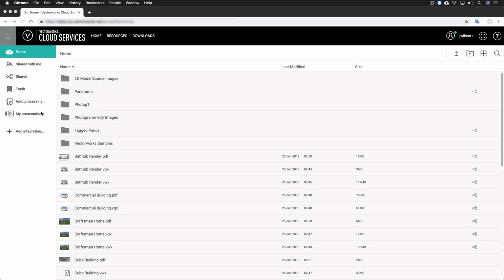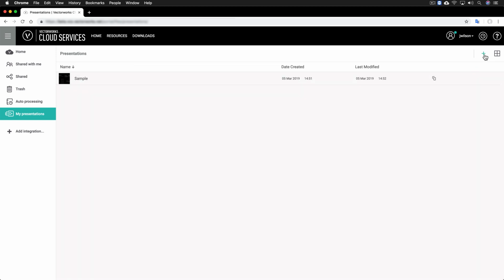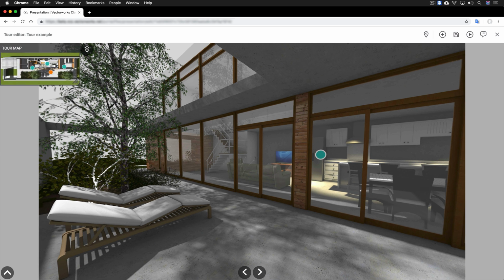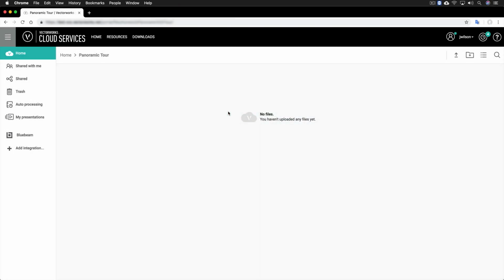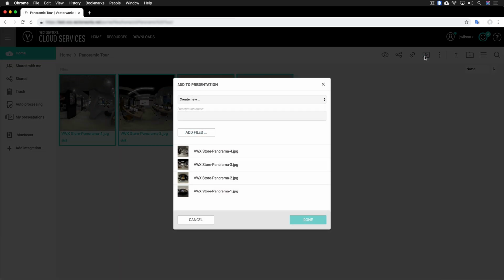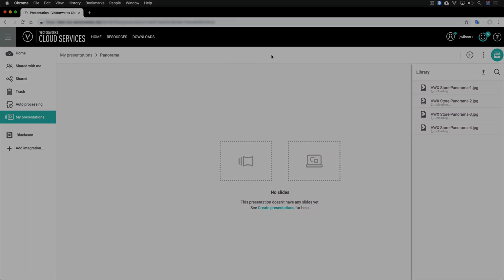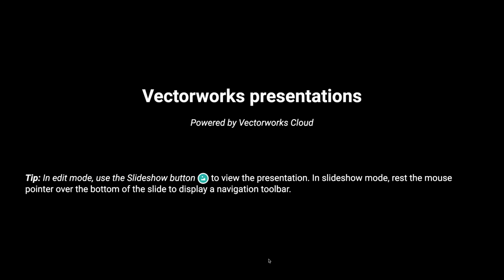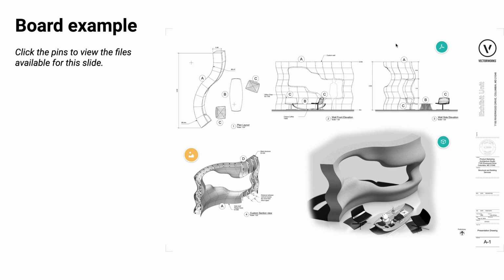Cloud Presentations via Vectorworks Cloud Services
Immerse clients in your design with the new Vectorworks Cloud presentation feature, where you can generate presentations of designs with an intuitive drag-and-drop interface. This unique presentation capability helps communicate and connect your design ideas with your clients’ expectations, including interactive 360 rendered panoramas that can be linked together to create a holistic, immersive experience, as well as a shareable web link. All that’s needed is an active Vectorworks Service Select membership and Vectorworks Cloud Services.